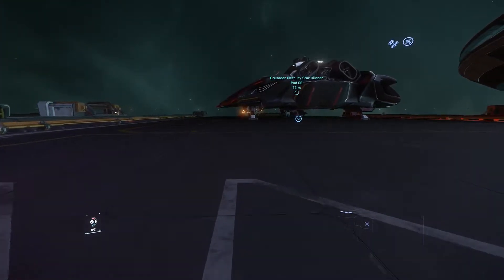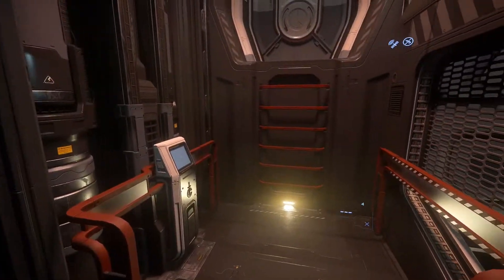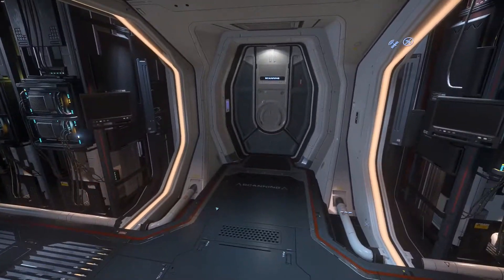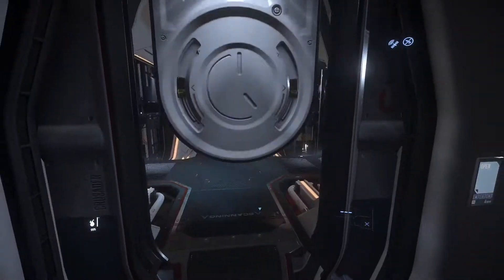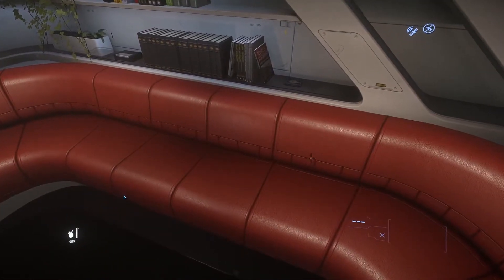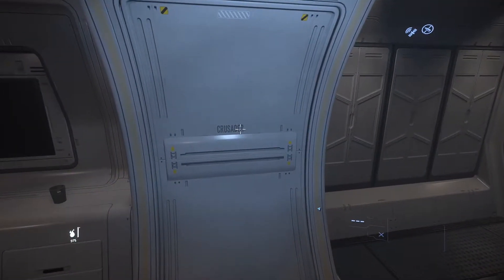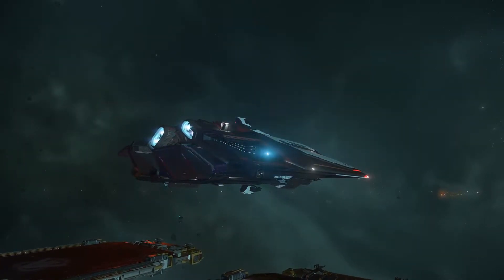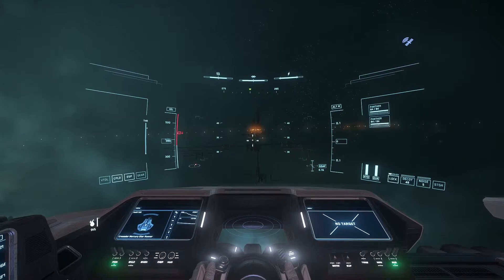Star Citizen The Mercury Star Runner!!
I know I am no professional Ship Reviewer, but wow what a ship, I love it, kind of SAD that I actually purchased the Freelancer MAX but I will get over it haha.

Even though the outside of this ship is ok, the inside is what makes the ship...